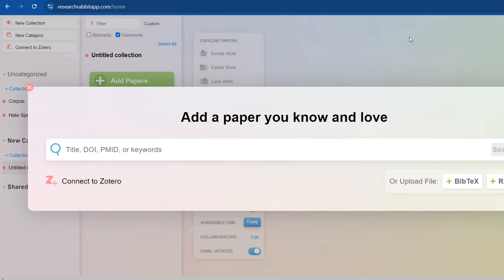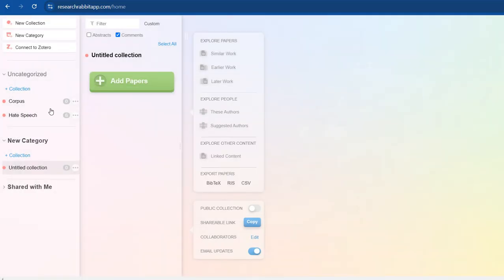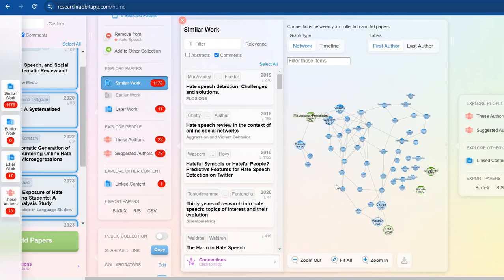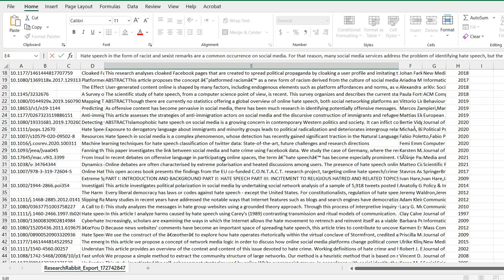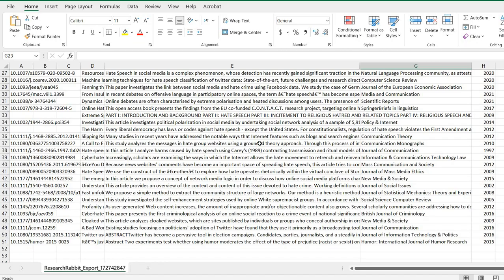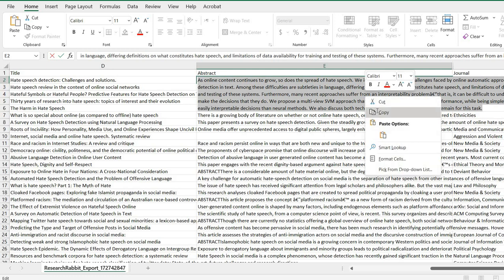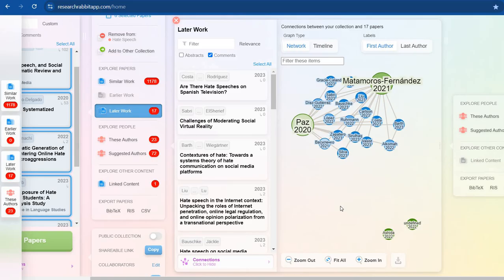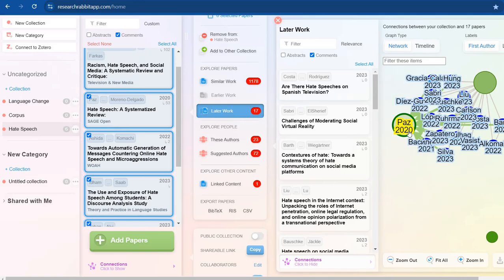Using Research Rabbit to Find Research Gap and New Research Topics in Any Discipline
In this video, we demonstrate how to effectively use Research Rabbit AI to uncover research gaps and discover new topics across various disciplines. Whether you're a student, researcher, or academic, this tool can streamline your literature review process, making it easier to stay updated on the latest trends and papers.

We cover:

How to Set Up Your Search: Learn how to input relevant keywords and phrases to target specific fields of study.
Exploring Research Papers and Trends: Discover how Research Rabbit visually maps connections between papers, authors, and topics, helping you identify trends and under-explored areas.
Identifying Research Gaps: We show how to use the tool to pinpoint gaps in the existing literature that could lead to new research opportunities.
Generating Ideas for New Research Topics: Based on the connections and recommendations provided by Research Rabbit, we explain how you can brainstorm and develop fresh research questions.
Tracking and Organizing Papers: Manage, save, and track research papers in custom collections to streamline your research journey.
By the end of the video, you'll have a comprehensive understanding of how Research Rabbit can supercharge your research process and guide you to innovative research directions.

This Channel covers English Literature, English Linguistics, English Grammar, MCQs on all fields of English, PPSC Written Exam preparation, PPSC Interview Preparation, Spoken English and IELTS. So far many candidates have succeeded in their professional and academic lives after being connected with this channel.
Jahanzeb Jahan is the author of First ever alliterated poem on the life of Holy Prophet PBUH which is published on AMAZON. has been working as English language teacher in a Public Sector University since 2007 . He followed his passions and proved himself as a successful teacher, trainer and content developer. Drawing from this vast experience and his extensive study of English literature and linguistics, Jahanzeb Jahan aims at making this channel, the most comprehensive Youtube Channel of English Language and Literature. He has a rare ability to give better understanding of all the topics on English language and literature. He has a unique methodology of combining conventional teaching patterns and unconventional research on the topic. Having a strong hold on Greek Mythology and British History, he explains the ideas unlike many Youtube Channels. Jahanzeb Jahan is a writer of three books and the best of his works, "Muhammad (PBUH) the Messenger, The Crown of Creation", is near its publication. This book is completely in alliteration which covers the entire life of Holy Prophet Muhammad PBUH, A unique work in English to praise the Supreme Creation.

FOLLOW US ON THE SOCIALS

Link to the Book on Amazon